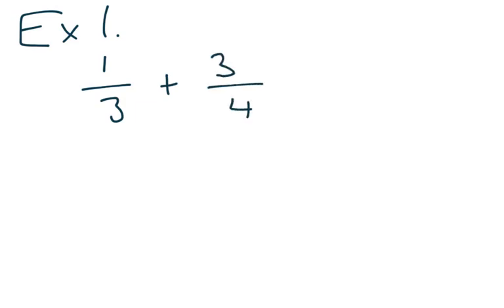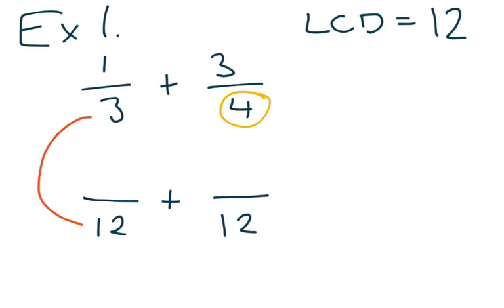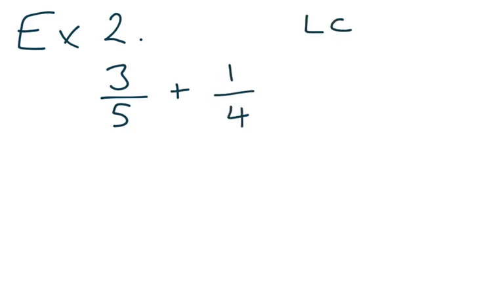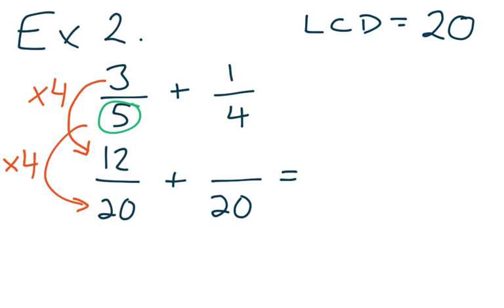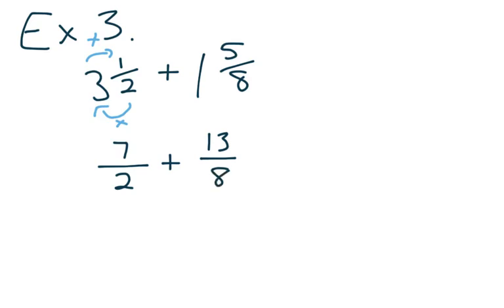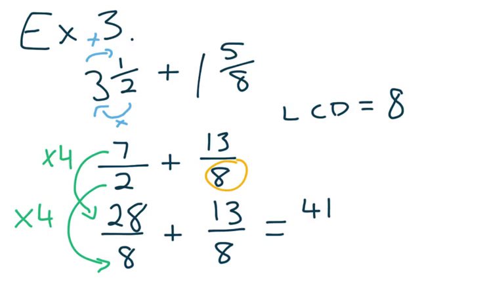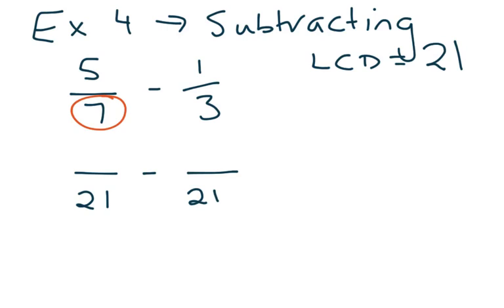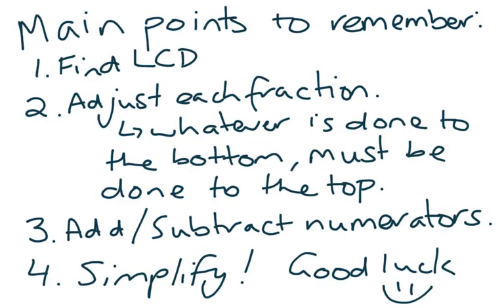Adding & Subtracting Fractions